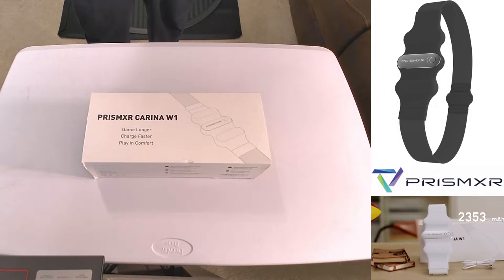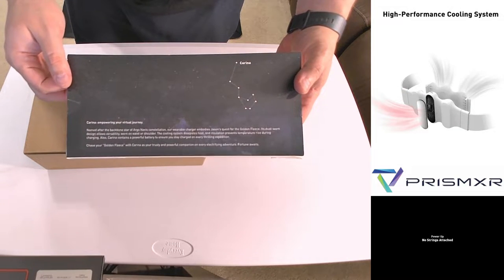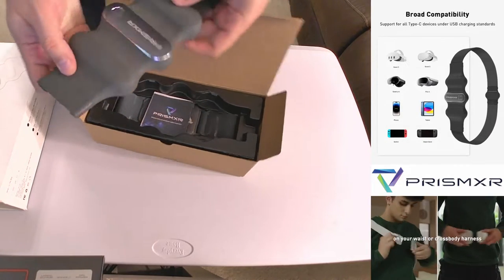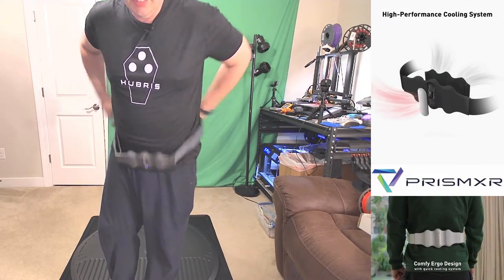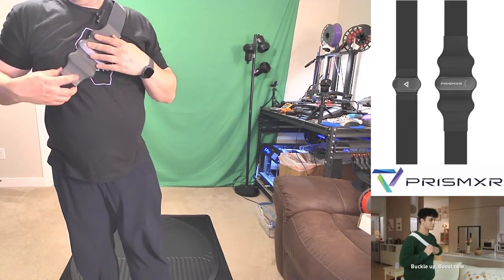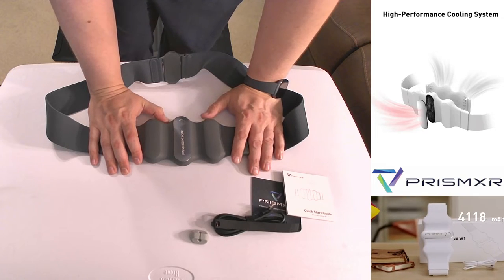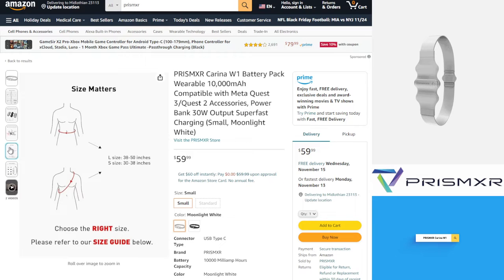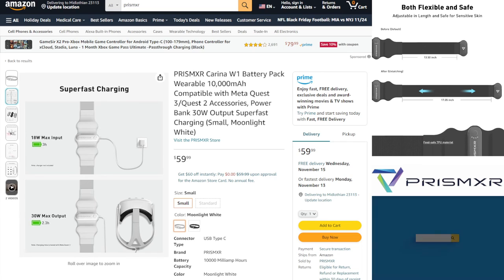MrTass Review - PrismXR - Carina W1 - 10,000 mAh - 30w Output - Waist or Shoulder Battery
Hey everyone!

I just got a new batch of products to review from a BRAND NEW Company entering the VR Space.

This is the Carina W1
It is a wearable 10,000 mAh Battery Power Pack with 30w Max Output.

It comes in White and Black and 2 Different Sizes for the Belt.
The belt clasp is magnetic and the belt band is adjustable with Velcro.

PrismXR has also crunched the numbers and it appears the Carina might be 19% more efficient in it's power transfer/use than the Zyber based on my previous findings.  (Mileage will vary based on use though)

They are focusing on some other real nice high end items as well.
 - Puppis S1 - Wireless Router and Direct Dedicated PCVR Wireless Connection device for Low Latency streaming

 - Vega T1 - Low Latency Earbuds with a direct connect dongle for VR and simultaneous Bluetooth Connection and use for Discord and More.

- Link Cable, VR Mat, and a really interesting 10,000 mAh waist belt battery pack are also some of their items.

Look for new videos coming soon on the items they sent me!

Etsy (Quest Accessories and Oddities)